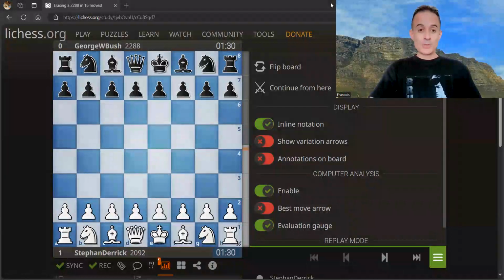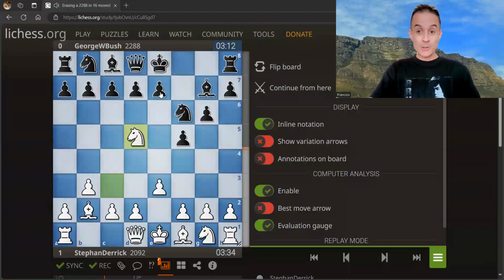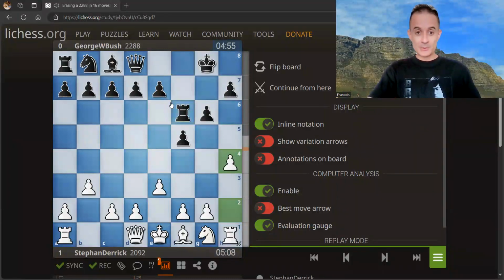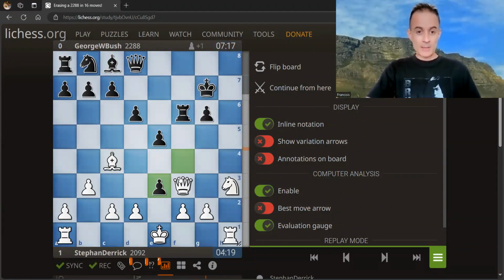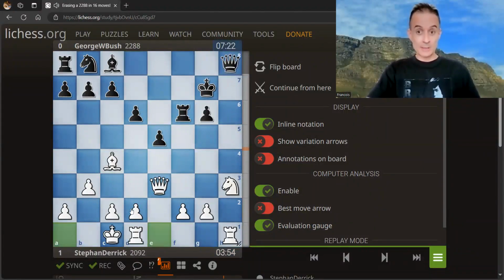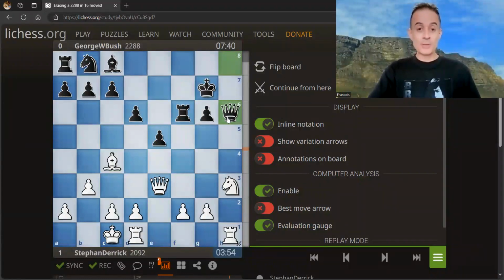Smashing George Bush in Bruce Lee shirt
On the 1st day of Feb 2024 I defeated George W Bush in just 16 moves!